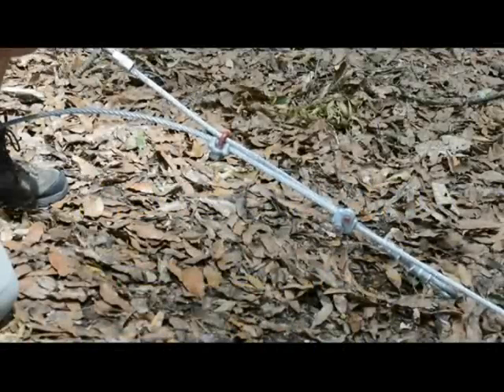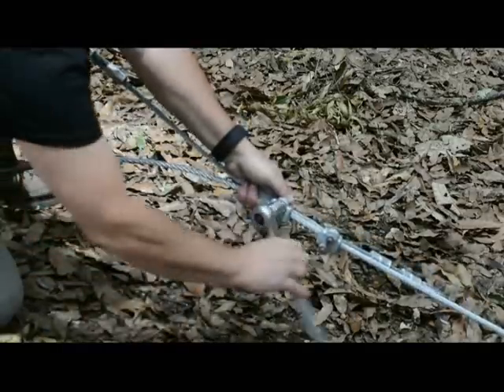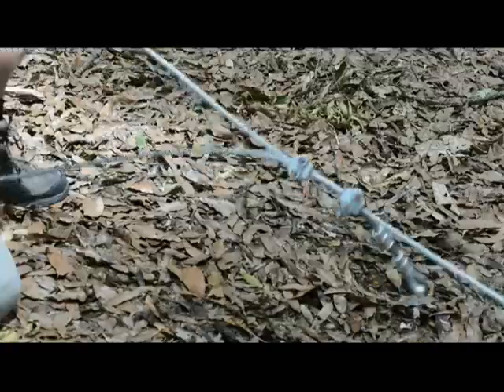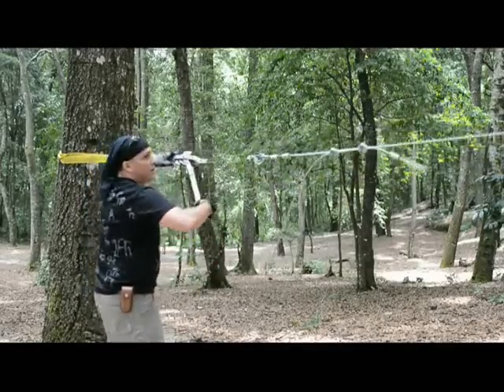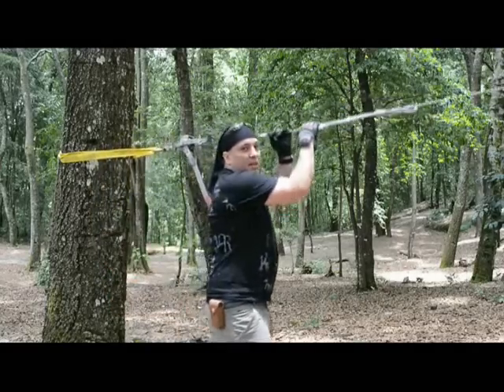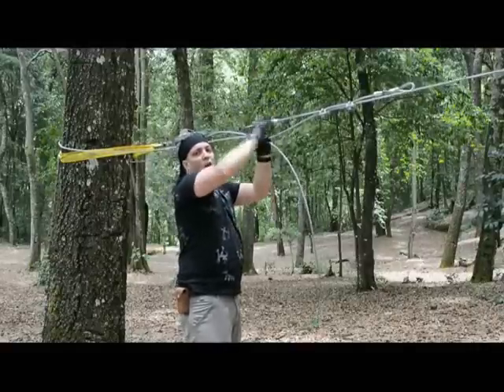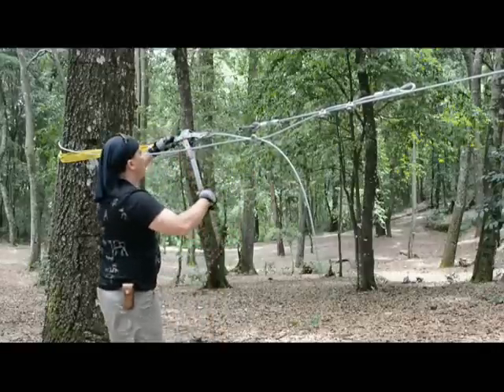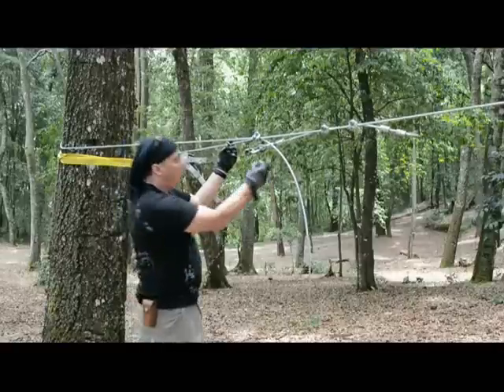Zipline Tutorial - How to tension a Zip Line w/o turnbuckle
How to put a zipline under tension and the proper way to attach the cable.

You'll see that a turnbuckle is not essential and in fact, it is safer without it because an element that is not on your zipline simply cannot fail.

Especially at risk are all those ziplines set up with a 1/4" cable and 1/2" turnbuckle. If you insist in using a 1/4" cable, at least do not use the turnbuckle and use the technique described in this tutorial to fine tune the tension. Be safe!